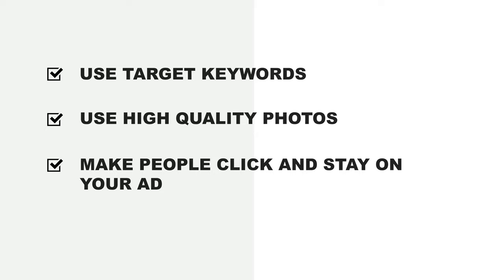Craigslist Rental Marketing - Essential Landlord Tips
Hi! Welcome to another tips for landlords video! Today, we’ll talk about how to get the most out of one of the top go-to sites for publishing and advertising your rental property, Craigslist! Even after 20 years it manages to keep itself atop the many available platforms because of its user-friendly interface where you can create an ad in minutes that reaches millions of users.
Before we get to the good stuff, as in totally free tips to make your ad stand out over your competition and tips on how to get high quality potential tenants, there are some downsides to using it that we should mention.
Craigslist can be a cesspool for scammers. They usually set the rent amount to a ridiculously low amount to get flooded with calls and then try to scam potential tenants with application fees. You can help avoid this by constantly searching for your keywords. If you notice a duplicate ad like this, flag and report it.
Another potential issue you may experience using craigslist is the quality of potential tenants that may try to apply. Other platforms such as Zillow or Trulia have a more sophisticated user interface and a bit more vigorous verification process, but also charge a fee to publish your ads.
Whether you use these other platforms to try to cast a wider net or stick to a mainstay platform such as craigslist, what will eventually determine the quality of renters you attract will be the quality of your ad.
Study your rental market and relevant keywords for your property
One of the most important steps you can take to effectively market your rental is to study your market and search for relevant target keywords. Start by Googling your neighborhood to see what other landlords are doing right so you can meet or exceed them in results. Try phrases like “apartments for rent in Gardena” or “rental houses” etc.
Landlords with top results use a mixture of the right target keywords in their headline, used loosely throughout the body of the description of the post and high quality photos.
To get the best results, you need to find out what people in your market are searching for, so put yourself in their shoes!
Make your ad stand out!
The only way to get people’s attention is to come up at the top of the results page every time search. Sounds easy enough, right?! This concept is called Search Engine Optimization or SEO and there are a few things to keep in mind that can help.

Use your target keywords once in the headline and loosely throughout your description. Keyword density is important, but do not overdo it.
Use high quality photos and study what other top posts are doing to get ideas for what they showcase. What angles do they use? What is their featured image?
Clicks and how long people stay on your ad are also factors for your ad coming out on top.
Use bullet points to detail features your rental has. Most people viewing your ad nowadays are doing so through a mobile device. Bullet points make viewing through a cell phone extremely convenient.
Take time to write your headline
People scan headlines looking for keywords that fit their criteria for their next rental. Use your best selling points up front and use emotive words. A good example would be “Spacious apartment with stunning views”. Study top local competition to see what words they’re using and rewrite your ad to make it unique! Writing a catchy headline is key to get clicks to your ad, so take your time.
Photos
Use high quality, professional photos if possible. As mentioned earlier, study what your competition is doing in regards to angles, features and what they showcase. Craigslist allows you to upload 24 photos with the first photo being the photo displayed in the search results. Give a clear impression of what your property looks like without having to go there.
Videos are a new trend that is getting tremendous results. You can experiment by uploading to YouTube for free and include a link of the video walkthrough!
Additional tips
Most of a prospective tenant’s questions should be answered in your ad. This will save you and your prospective tenant time and energy. Include the number of bedrooms, bathroom and noteworthy features like a chimney, type of flooring and parking arrangements.
Include the price! Not including the rental price will deter a lot of prospects. Don’t make them take additional steps to ask for one of the most basic things your ad should cover.
Avoid any type of discriminatory text such as exclusion of Section 8 recipients.